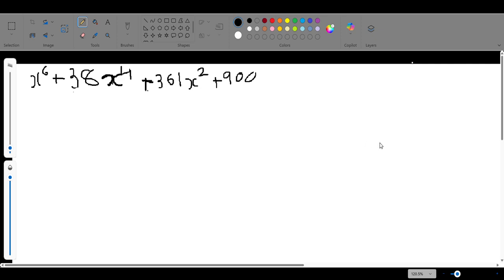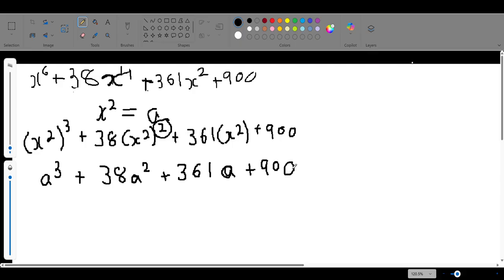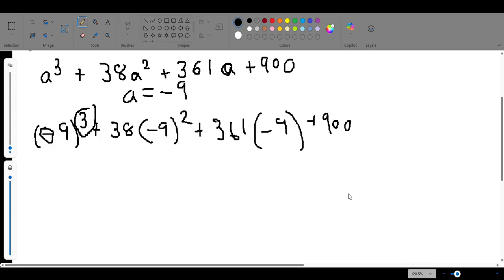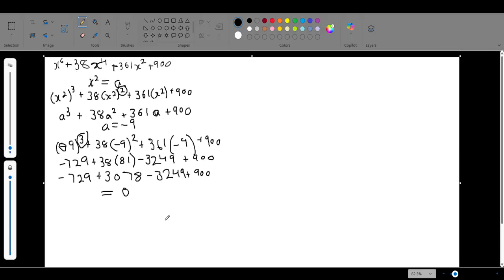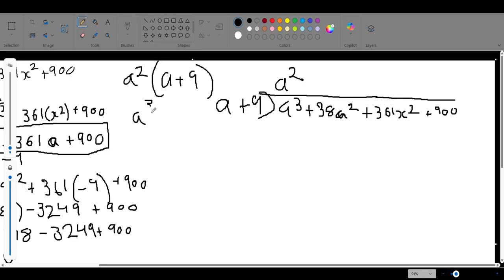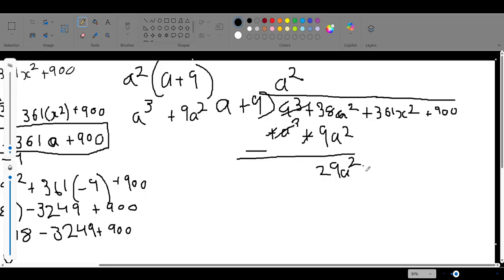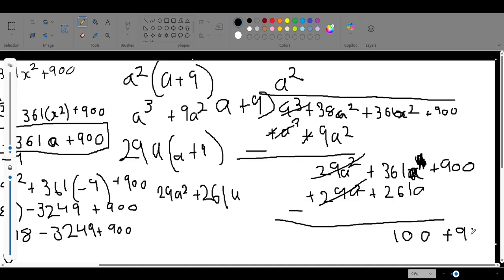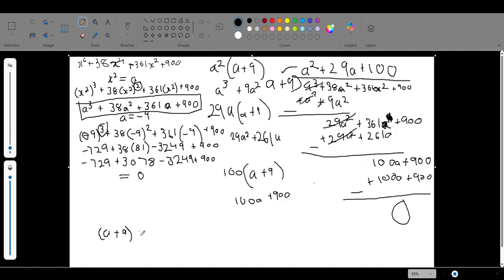How to factor a 4 term expressions